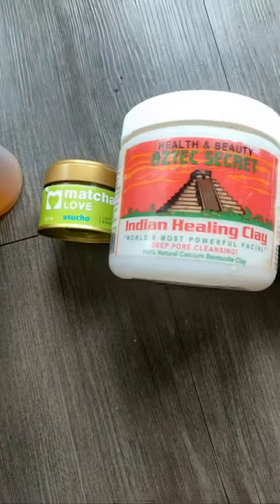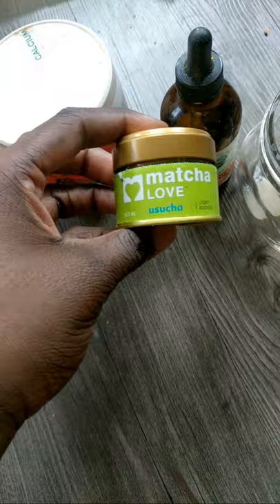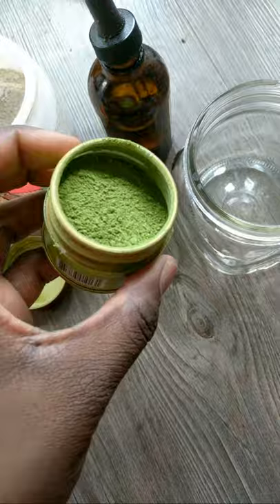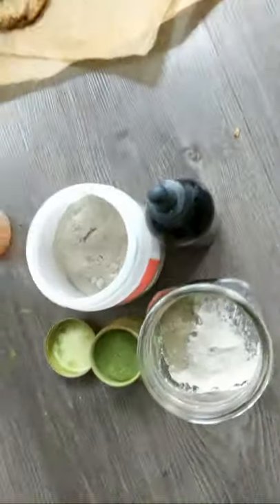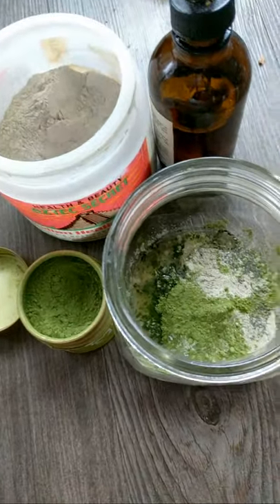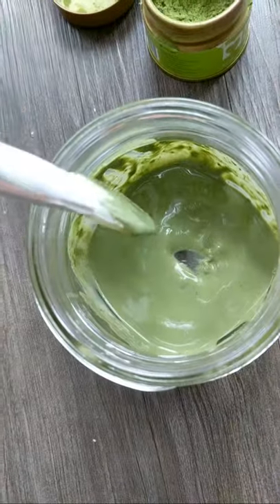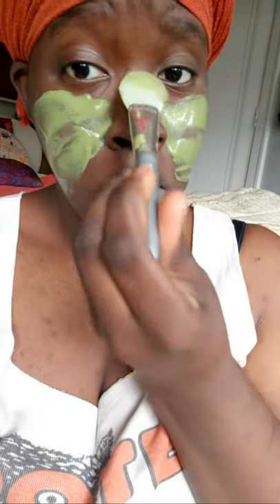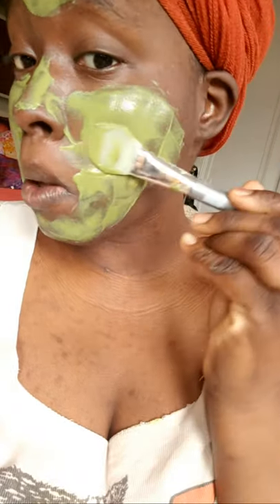Matcha Face mask | N Nicole Boyd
Matcha powder does crazy things to keep your complexion fresh and healthy. Not only does it reduce inflammation, but it also offers a one-two punch for the skin to exfoliate and eliminate dead skin cells, then rejuvenates the underlying skin to improve your complexion.

About me
Hi,
 My name is N Nicole  Boyd I own my own fashion company Nicolelamarfashion.com. In Jan 2018 I became vegan after living in Italy. N Nicole Boyd born and raised in NYC went to trade school for culinary arts.  I am a Personal chief & private cook and own a one women bakery.
Vegan for: 🌱
the animals🐯
my health & 🍵
our planet. 🌎